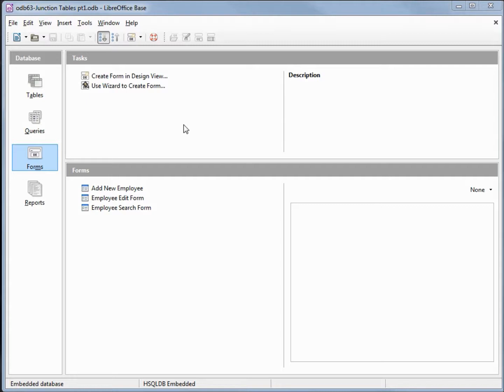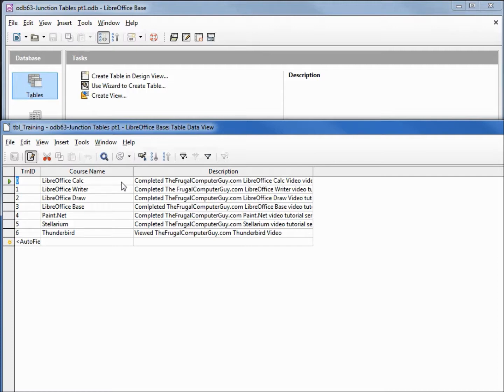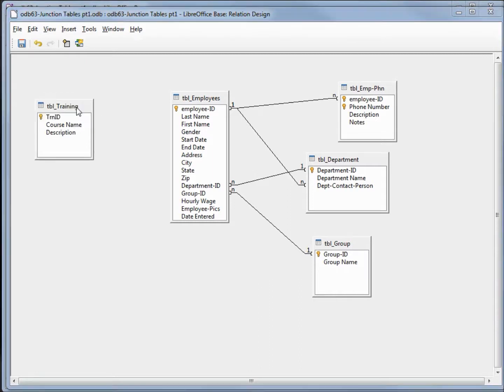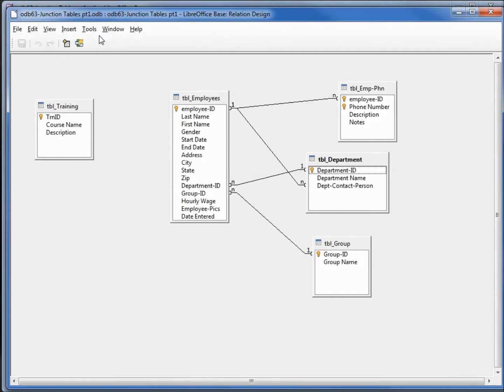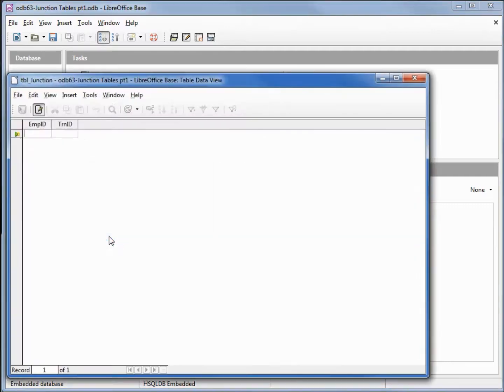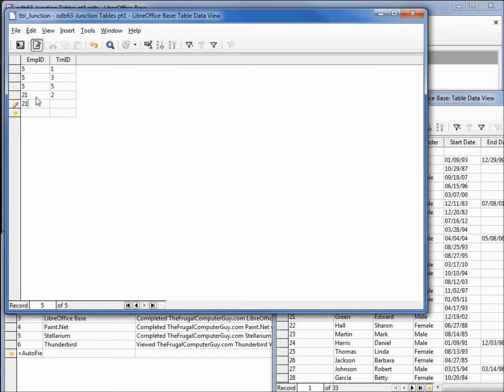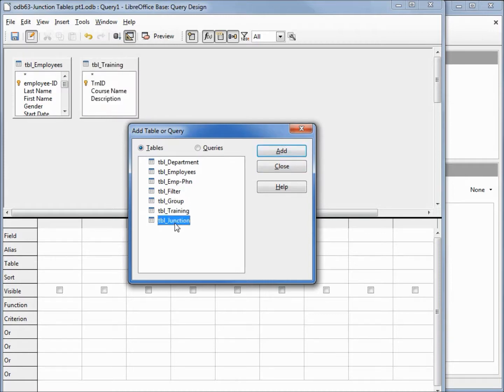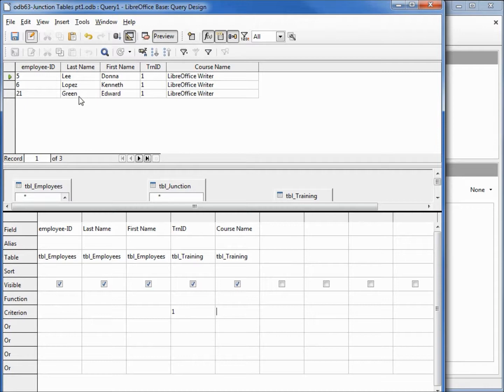LibreOffice Base (63) Junction Tables part 1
We add a new table for training and we want to list the training by employee as well as the employees by the training – this requires a junction table – that we create in this video and show how it works.